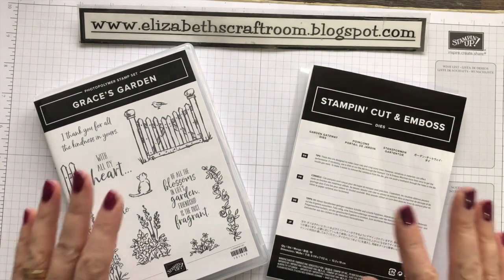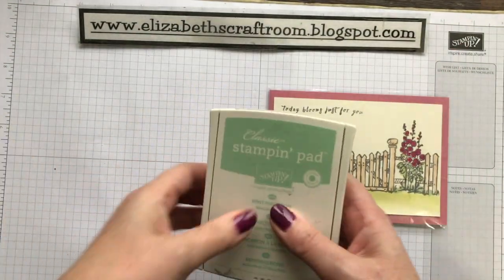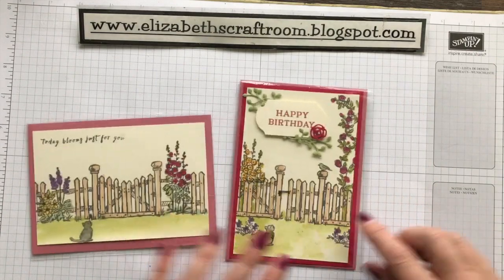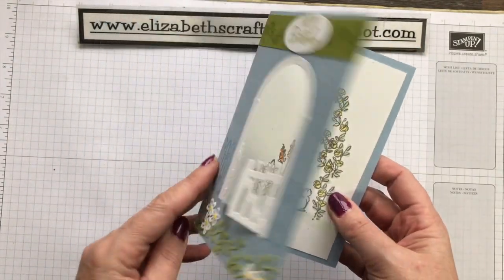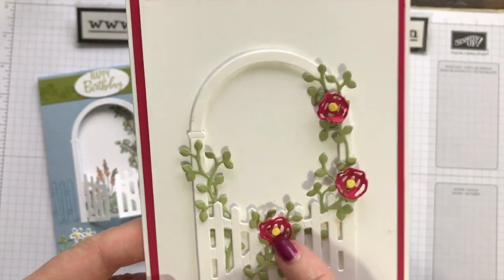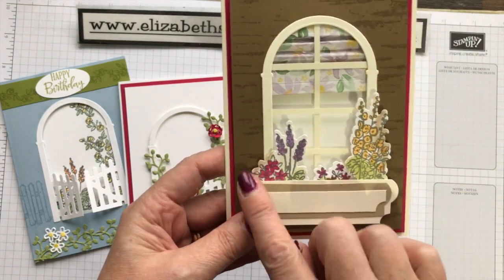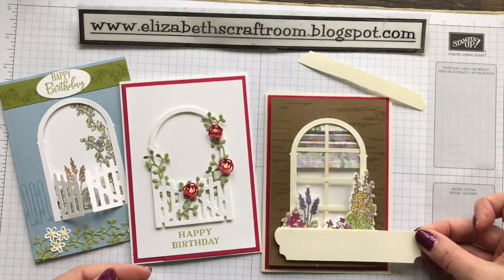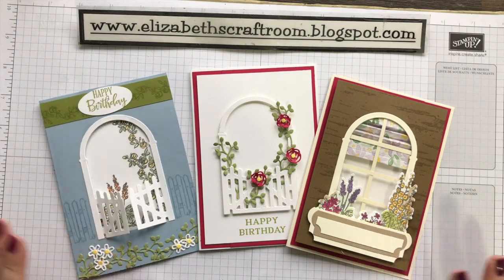Grace's Garden Project Ideas